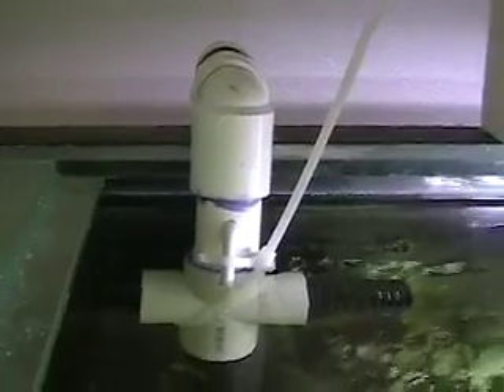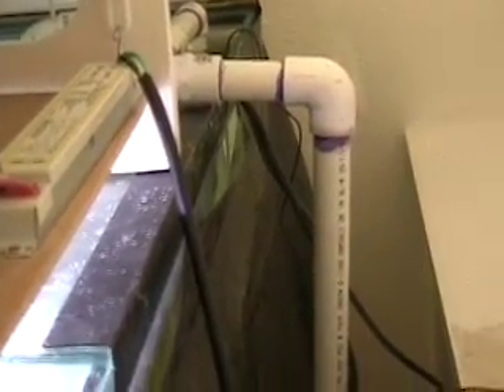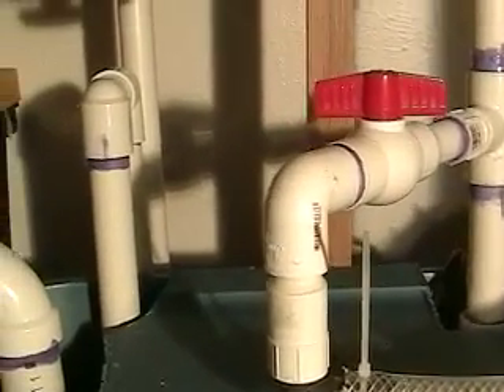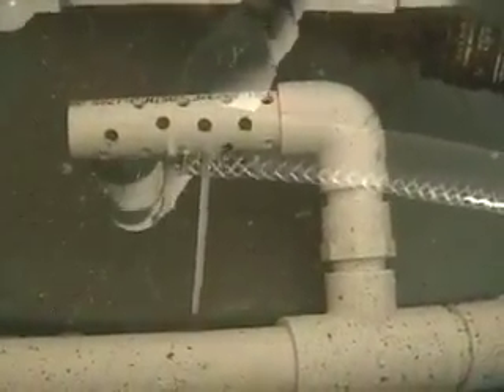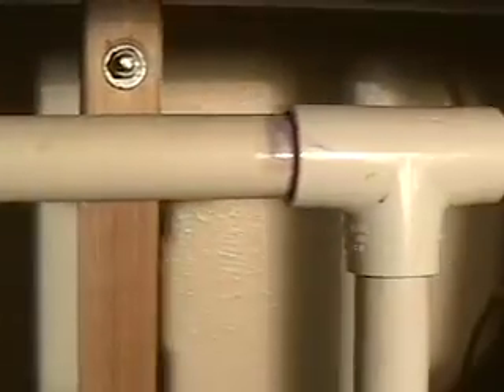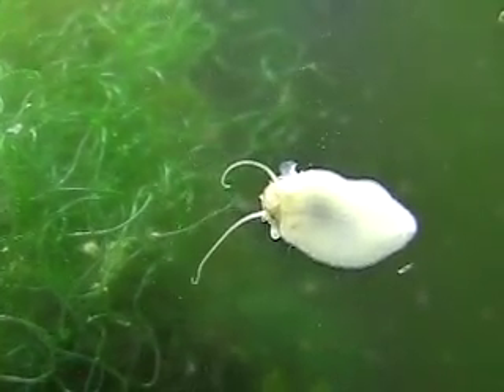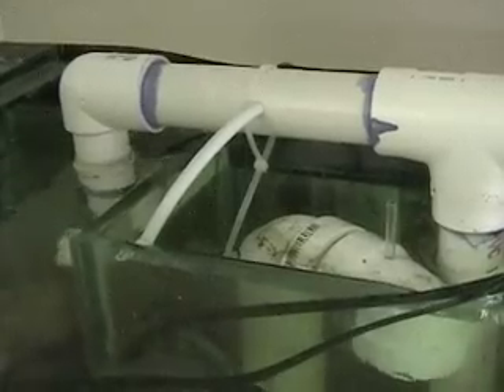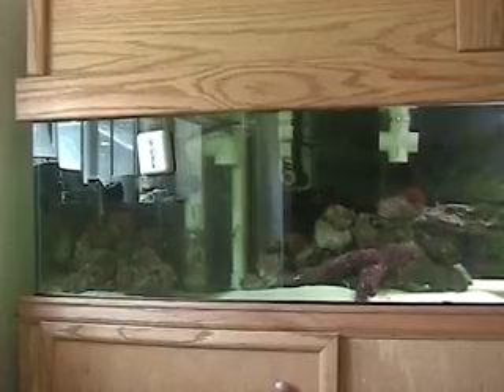DIY-ClosedLoop-TR-Ep102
heres a great video put together by Astrivian on how he used his Mag24 pump to create a closed loop. This video contains many great ideas and concepts that you can use in your own setup. As Astrivian warns in his video, the pump he employs is likely over powered for the tank, and we strongly recommend you use the appropriate sized pump and test all equipment before completing your DIY project